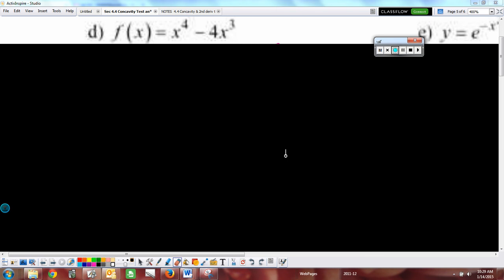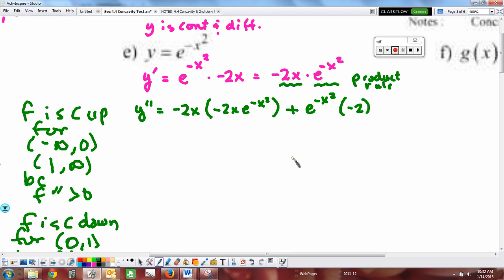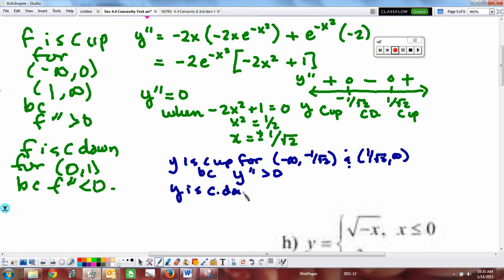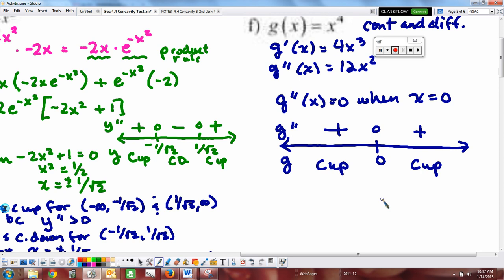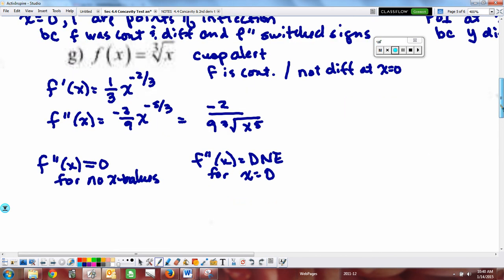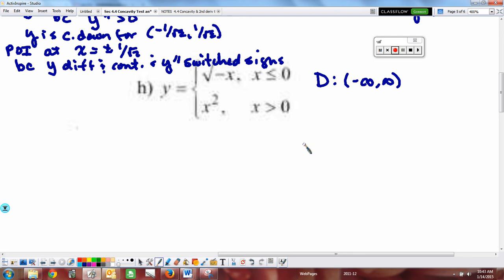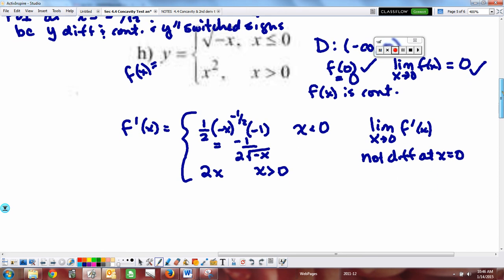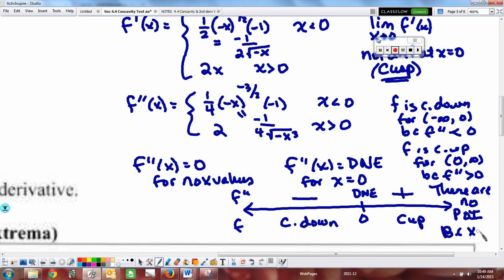Sec 4 4 Concavity Test and Second Der Test Ex 3 finish